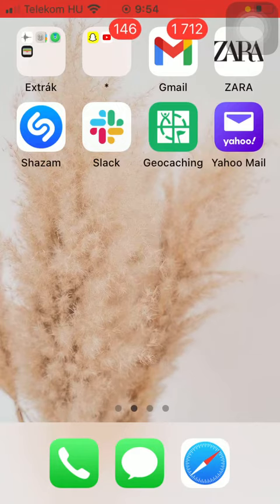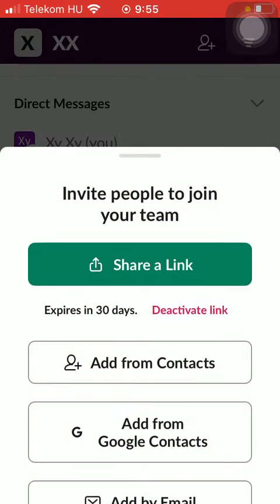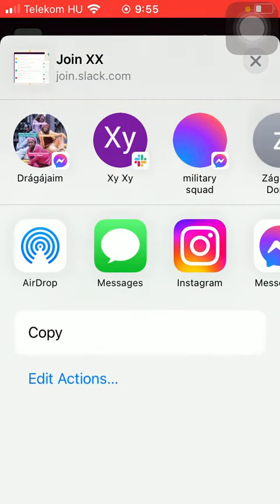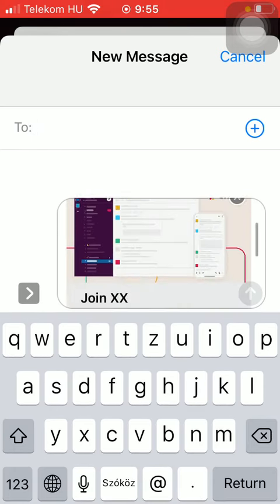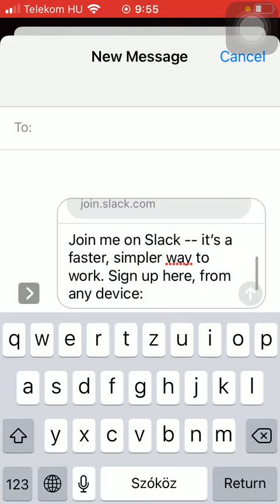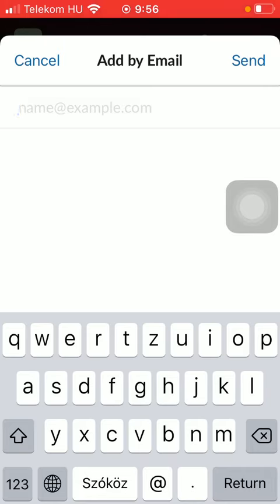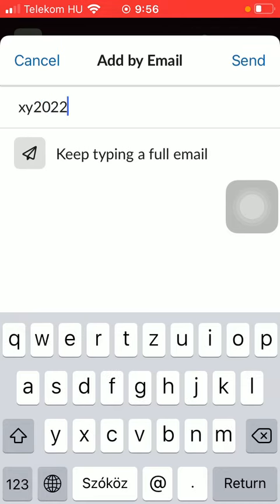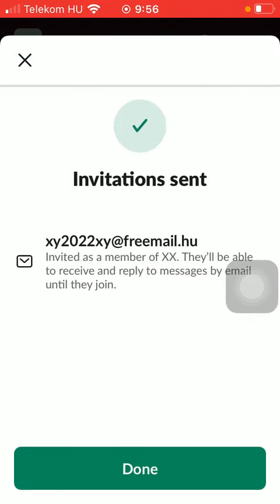How to add a teammate to your Slack workspace?